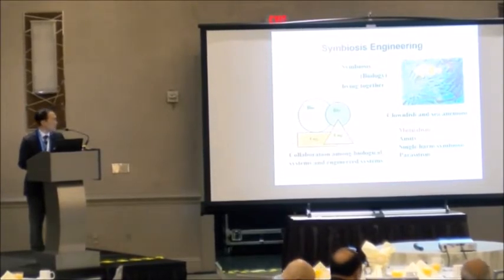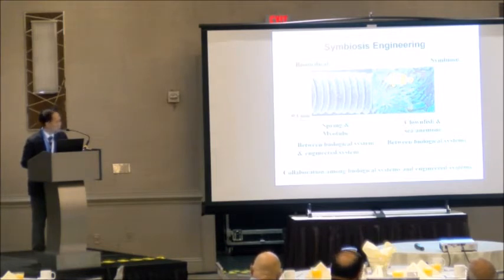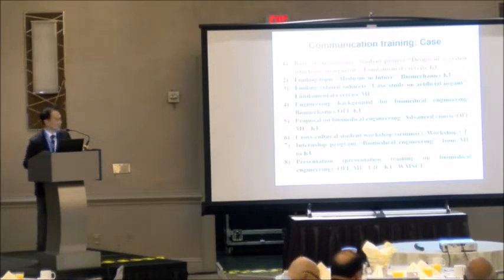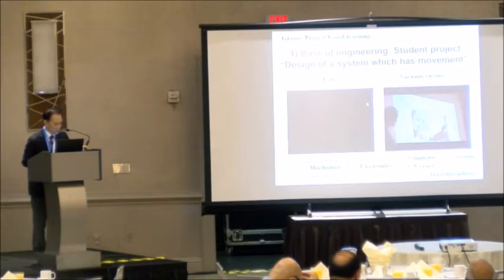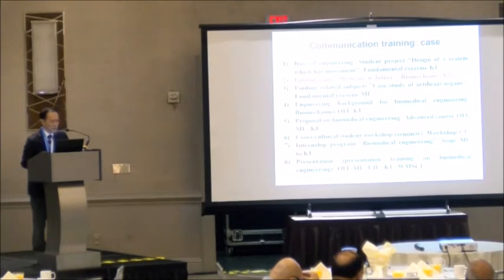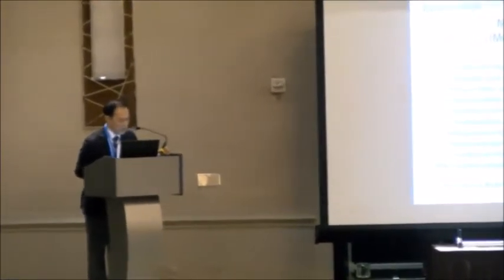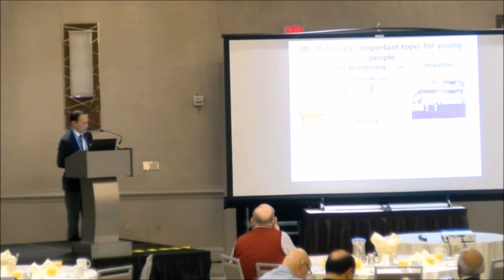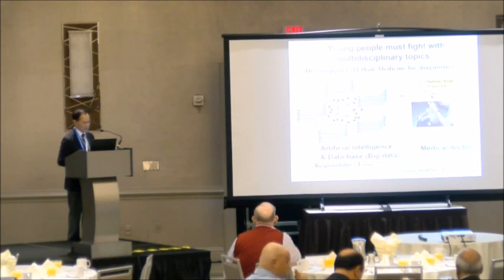Communication Training in Multidisciplinary Field: Biomedical Engineering and ... (WMSCI 2019)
"Communication Training in Multidisciplinary Field: Biomedical Engineering and Symbiosis Engineering" (General Joint Session at WMSCI 2019)

Professor Shigehiro Hashimoto
Councilor and Dean,  Former Associate to the President, Faculty of Engineering, Kogakuin University, Japan.

Abstract:

The biological term of “Symbiosis” is used for the situation of “living together”.  The internet system has made a global society with data bases.  The global society includes many kinds of variations: culture, language, generation.  In the global society, symbiosis between systems gave us a lot of topics.  Communication skill is necessary to handle the topics.  The term of “Biomedical Engineering”, on the other hand, is used for the multidisciplinary academic field combining several fields: Biology, Medicine, and Engineering.  The field relates to various academic fields.

Communication is necessary not only between biological systems, but also between biological system and engineered system. 　Several multidisciplinary learning- programs have been practiced as cross- cultural seminars of students.  The effectiveness of the cross-cultural seminar on multidisciplinary learning has been discussed in relation to “Biomedical Engineering” and “Symbiotic engineering”.